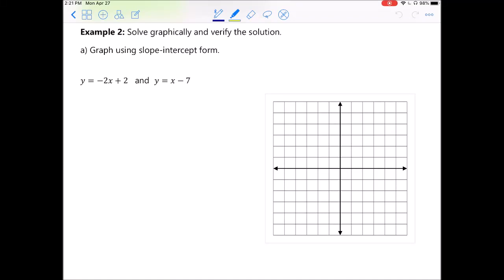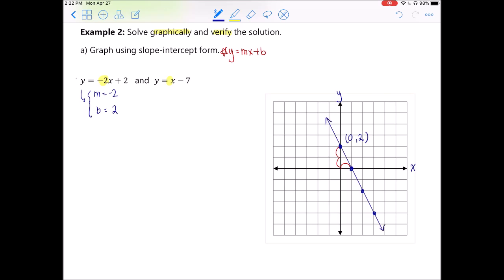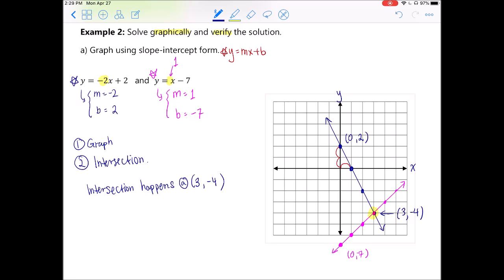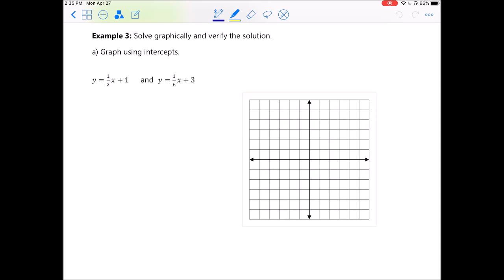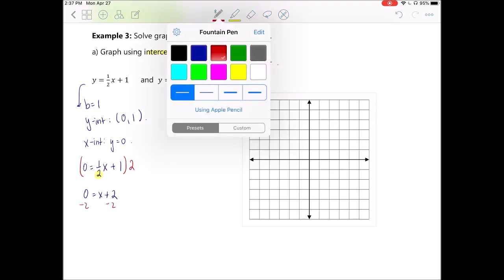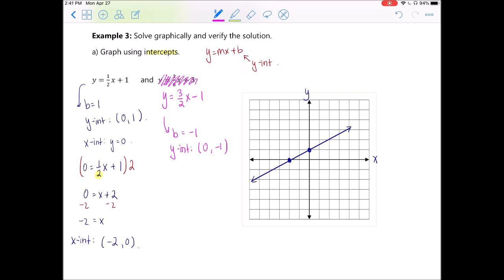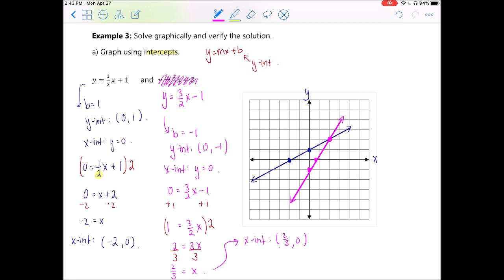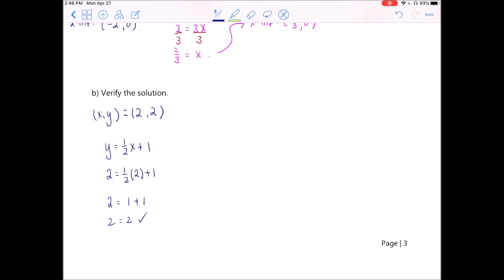Math10 8.1 Systems of Linear Equations and Graphs Lecture Part 2